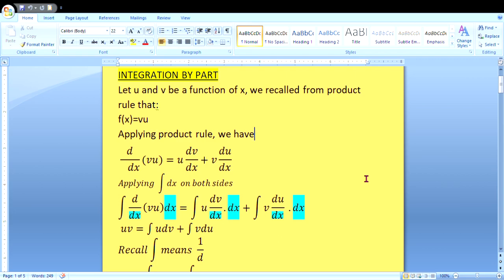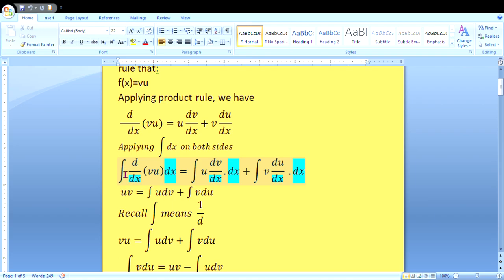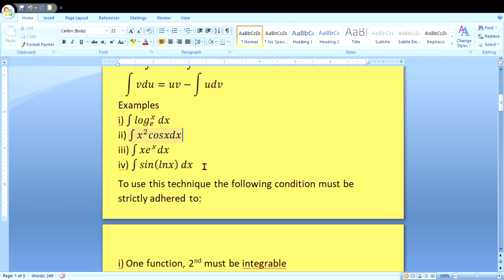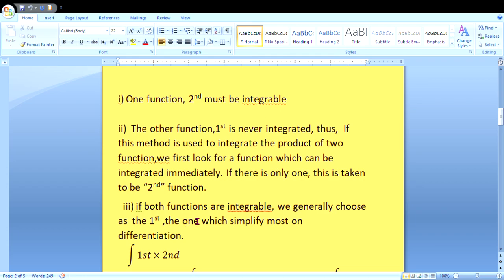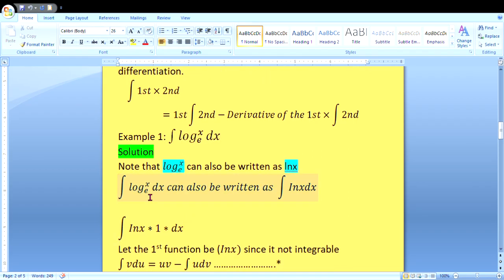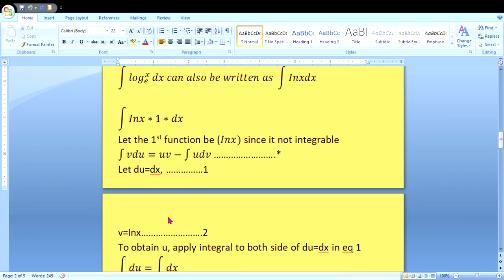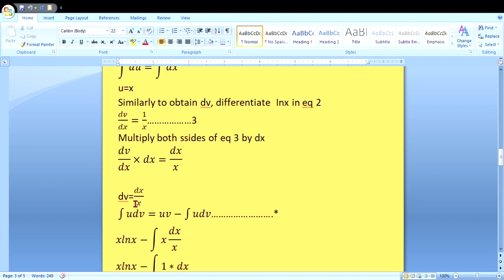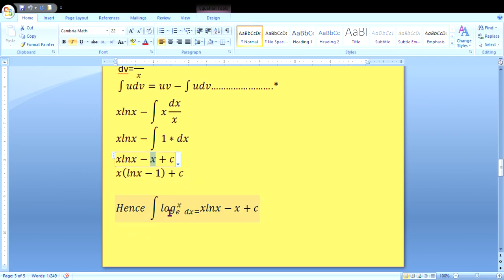Integration By Part